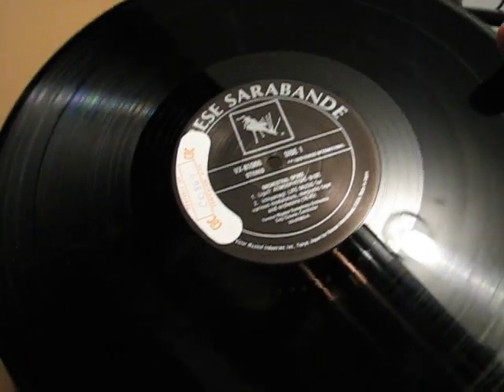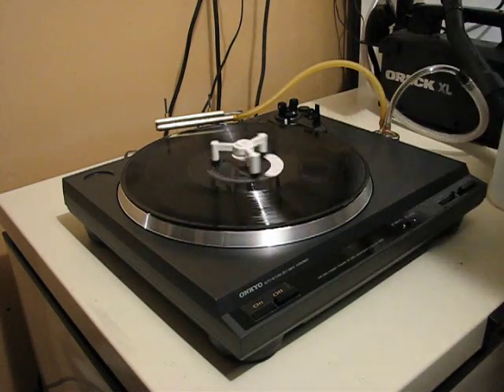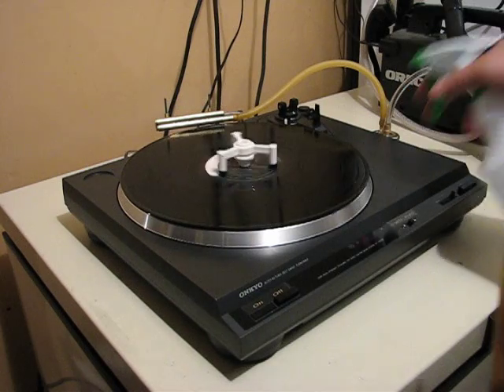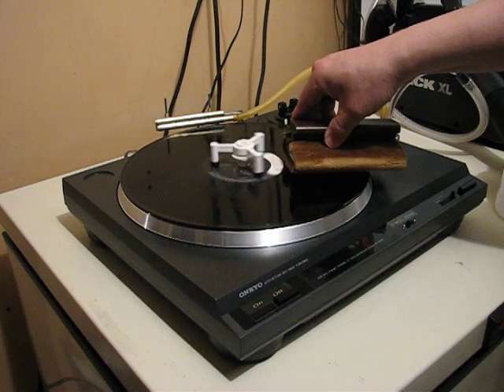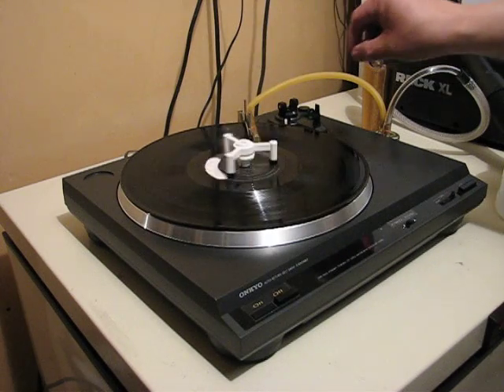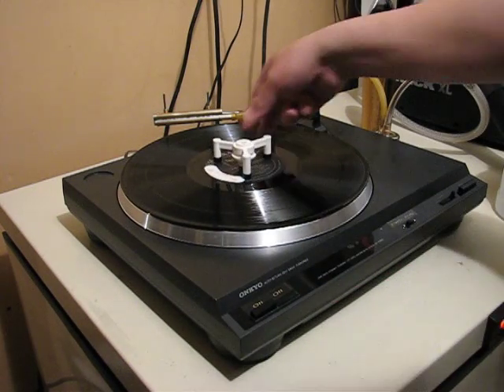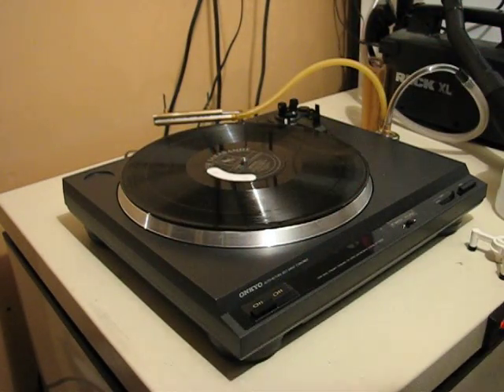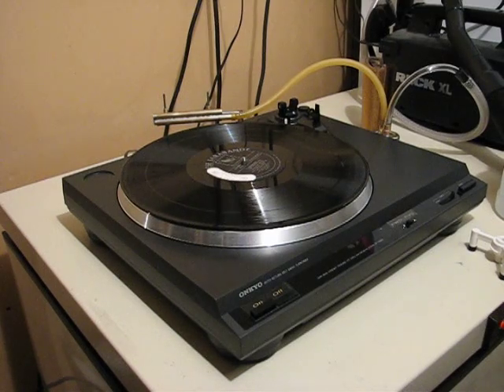DYI Vacuum Record Cleaner - Gord's Design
DYI Record Cleaner based on an old turntable and clean-slate design vacuum arm.  Two days from concept to completion.  Reduced surface noise and clicks - I should have gotten one of these years ago!